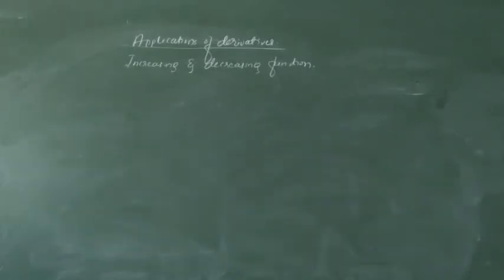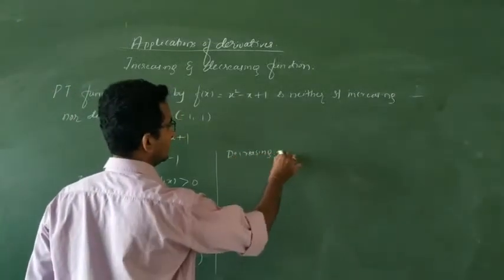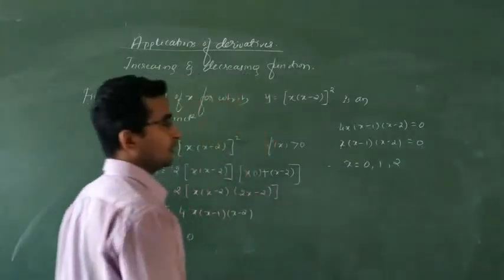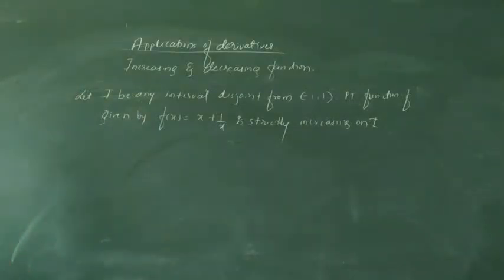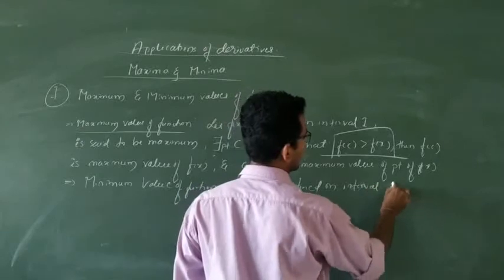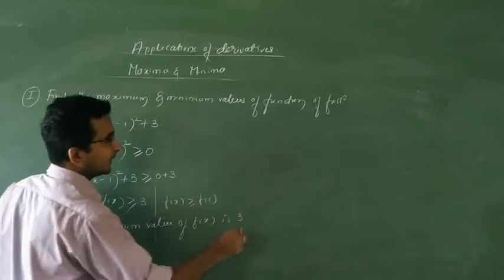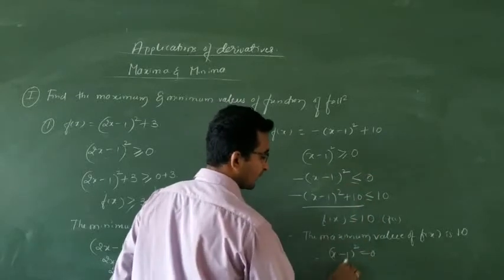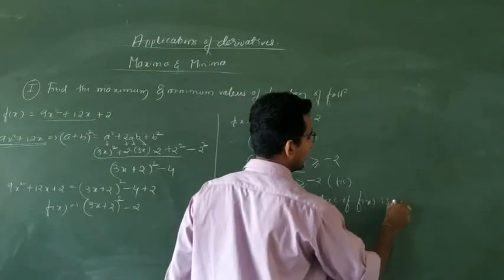MATHS PU2- APPLICATION OF DERIVATIVES 10/11/2020